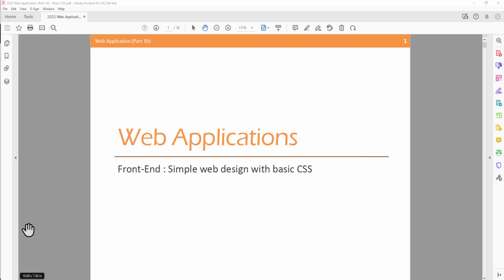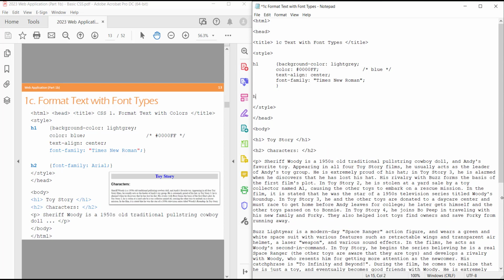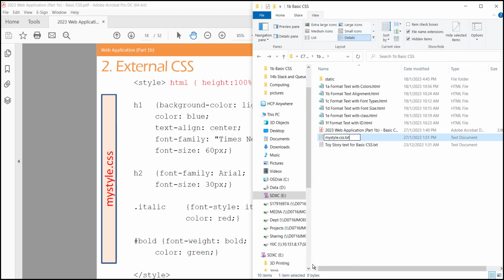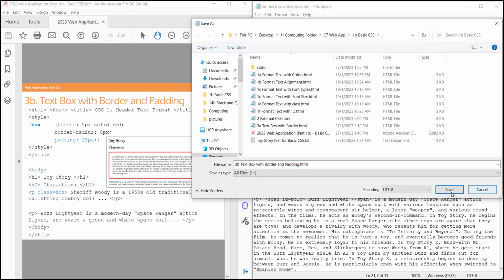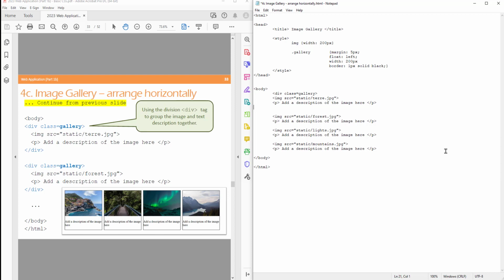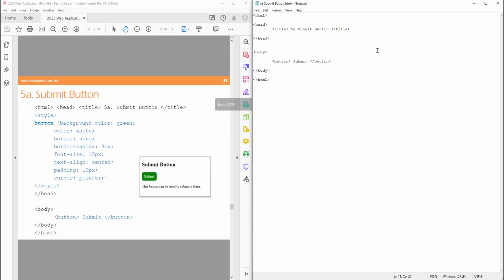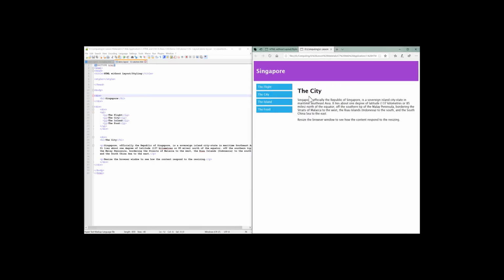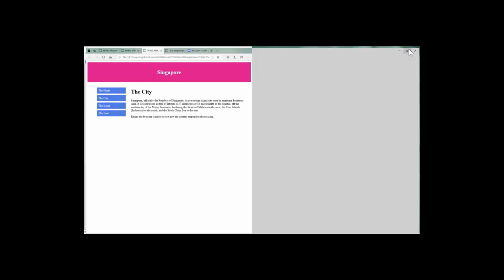1b Basic CSS 2024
0:00 Introduce Colors with CSS (Slide 1-9)
8:30 Typography - font, type, alignment (Slide 10-14)
15:07 Group Format using '.class' and 'id' (Slide 15-16)
21:27 Link to External Style Sheet (Slide 17-20)
30:38 The Box Model (Slide 21-29)
42:43 Image Gallery (Slide 30-37)
56:53 Submit Buttons (Slide 38-40)
1:08:00 12-Column Layout Design (Slide 41-49)